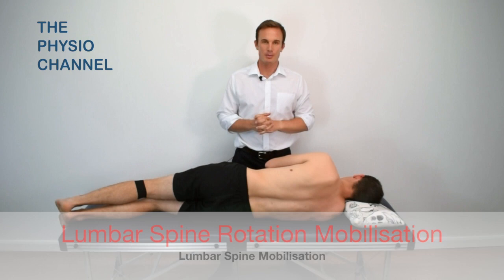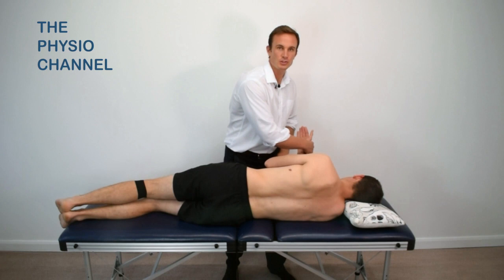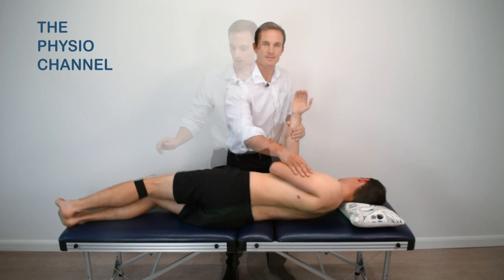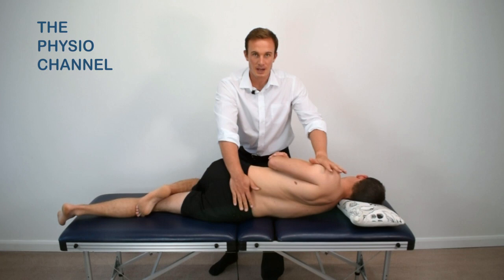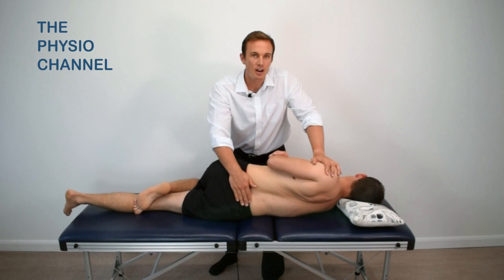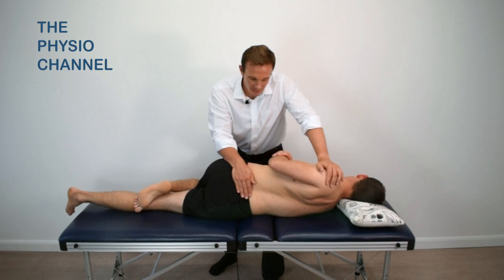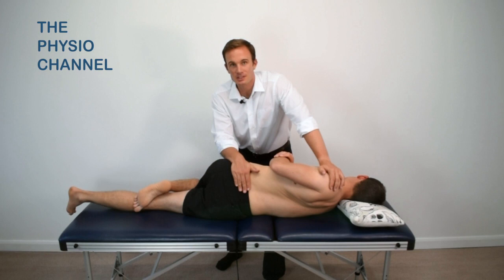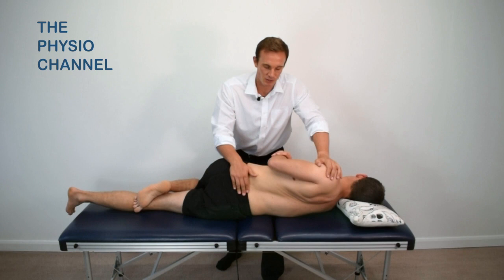Lumbar Spine Rotation Mobilisation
✅Back Pain Relief. An Online Course for Patients

Simple Lumbar Mobilisation